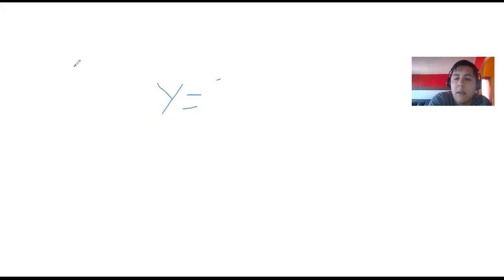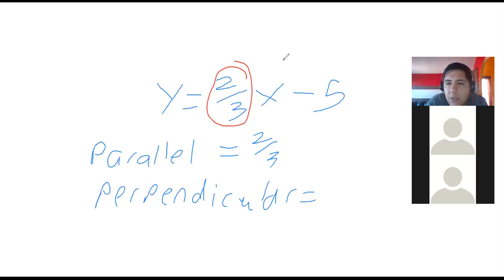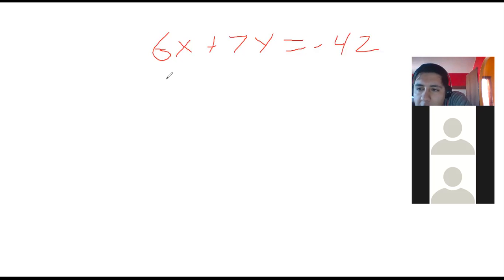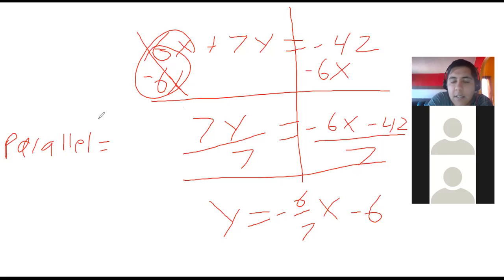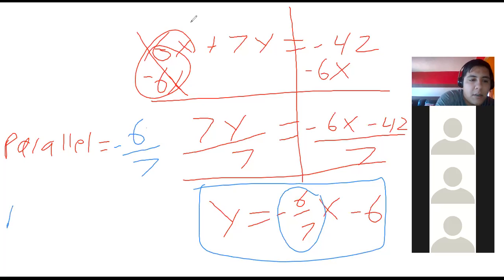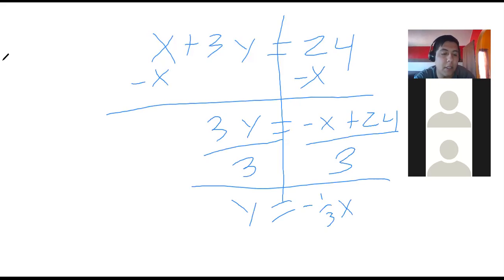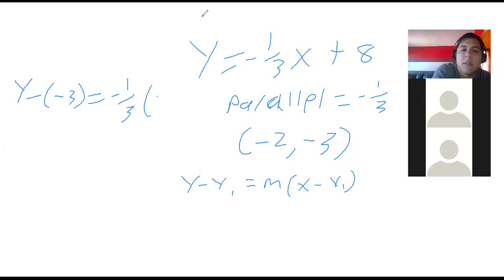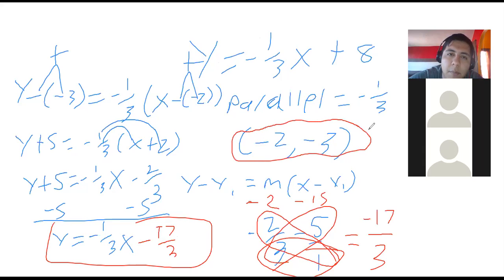geometry 11 5